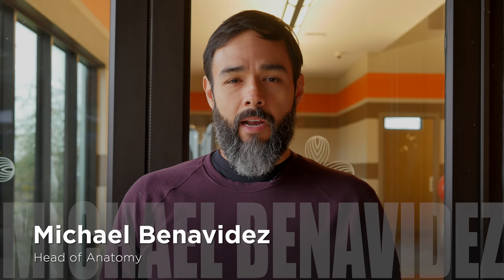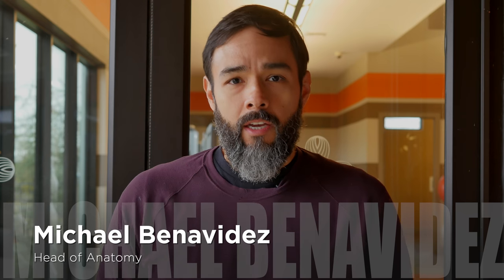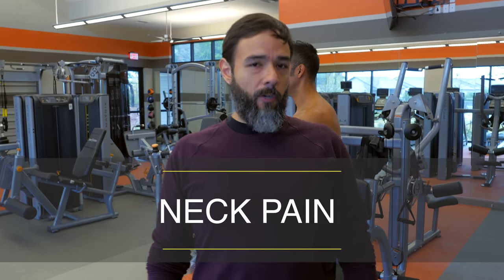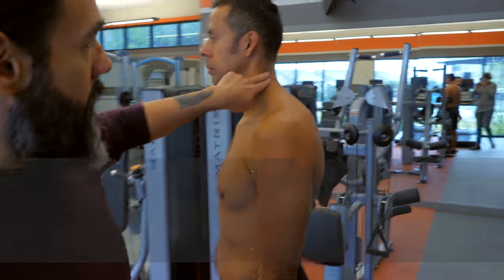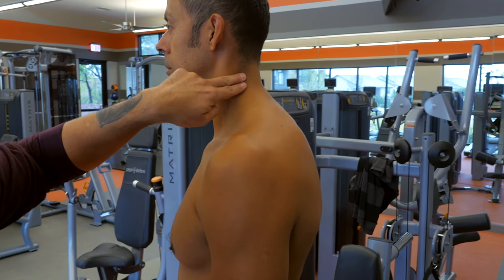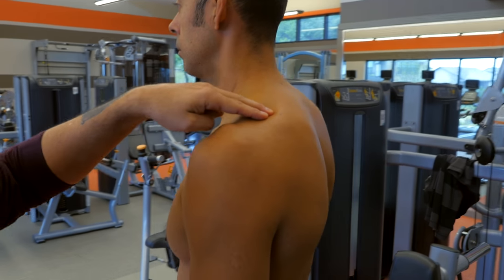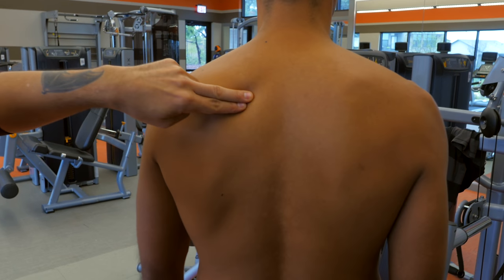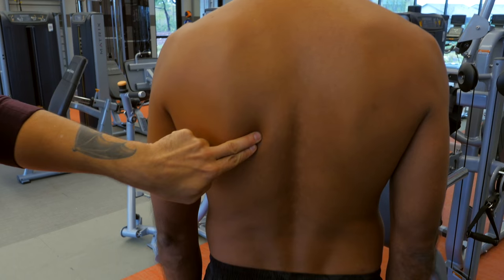Where is your pain? - Neck Pain - Heliopatch